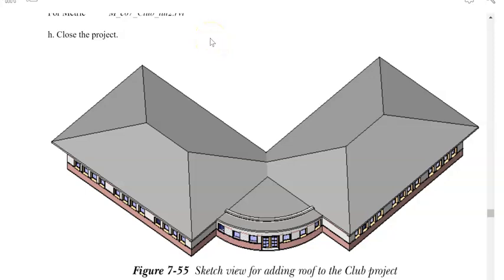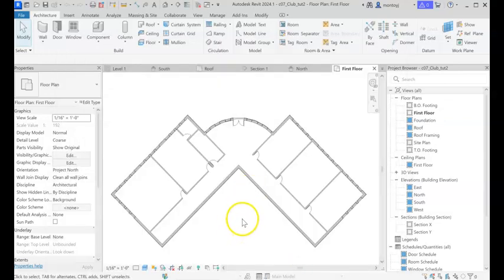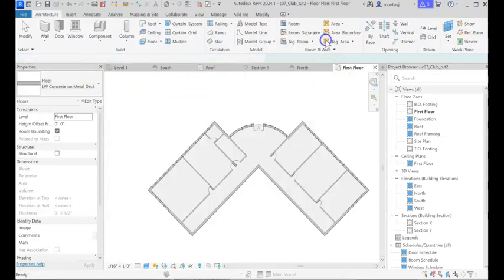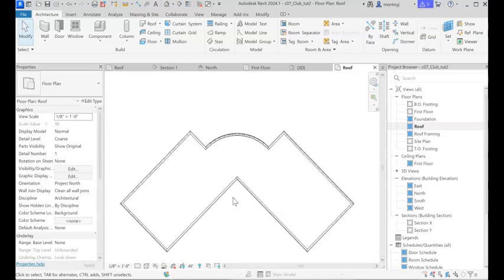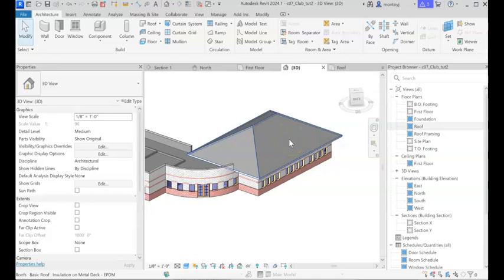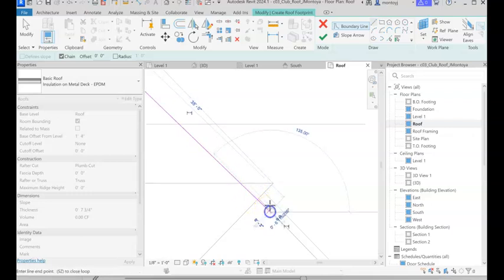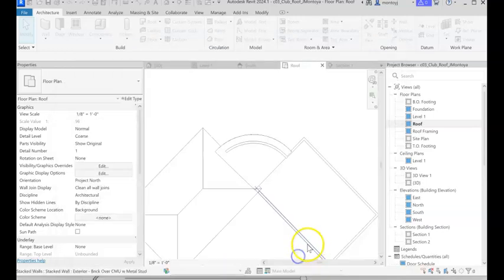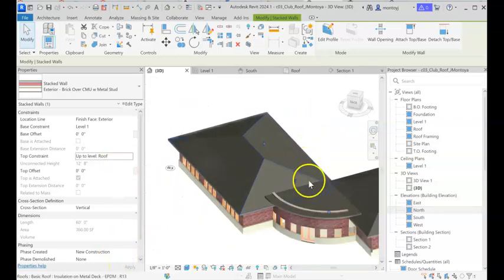Exploring Autodesk Revit - CLUB floor and roof ~ UVU FSW drafting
In this video Professor Montoya tries to tackle the Club building to add a roof in revit with mirror tool.